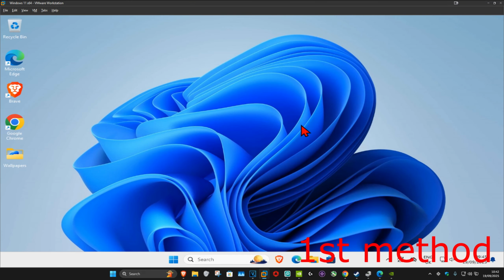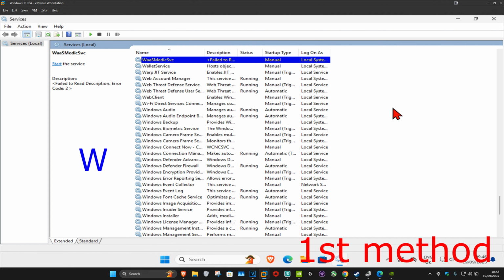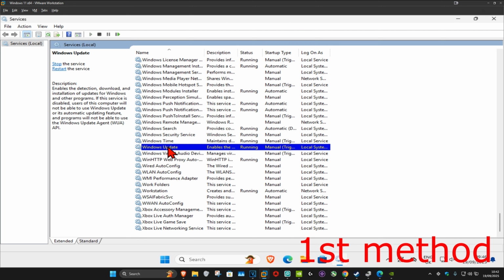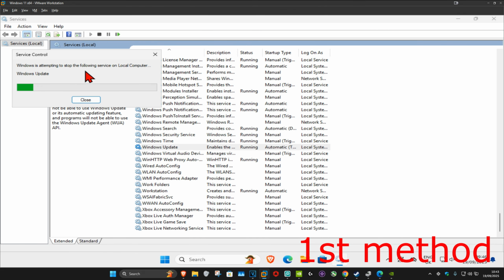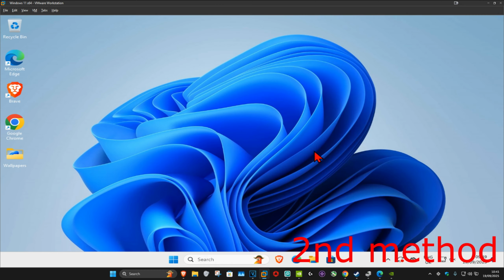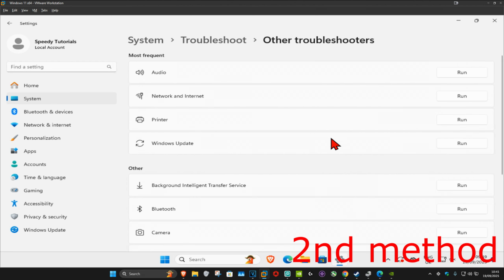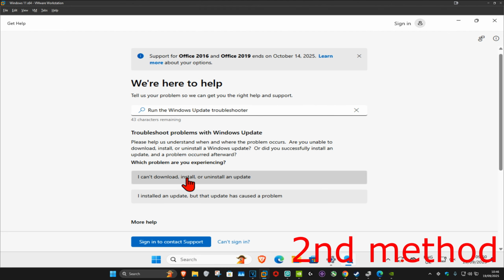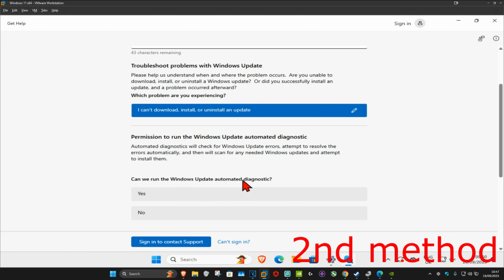How To Fix Windows Update Ran Into a Problem Database Corruption Error Detected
In this video, I'll show you how to fix the "Windows Update Ran Into a Problem Database Corruption Error Detected" issue. This error typically occurs when the Windows Update database is corrupted, causing updates to fail.

Topics addressed in this tutorial:

Windows Update ran into a problem
Database corruption error detected Windows Update
Fix corrupted Windows Update database
Troubleshooting Windows Update issues

This works on Windows 11, Windows 10, Windows 8, and Windows 7.